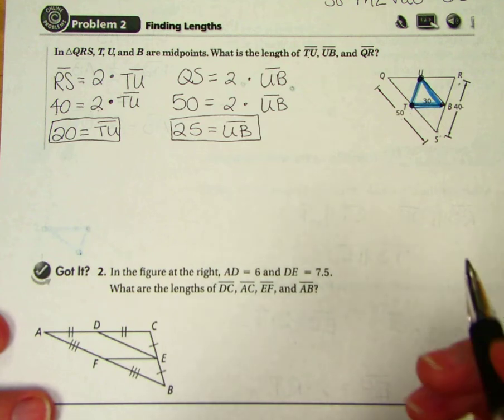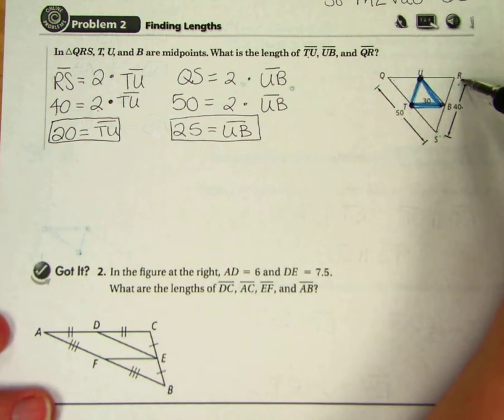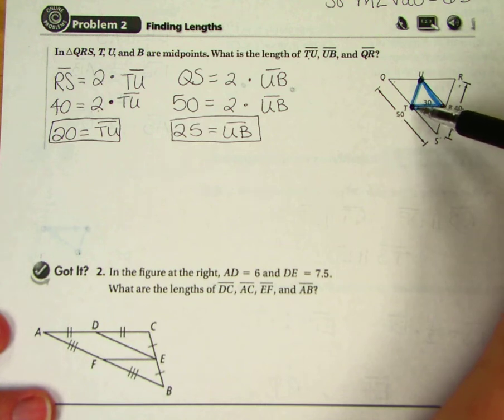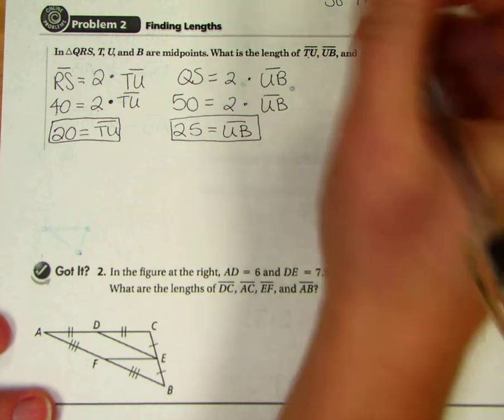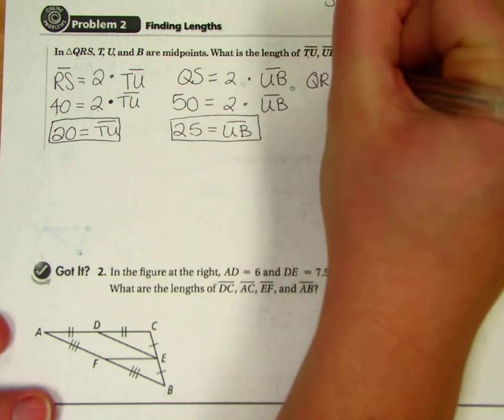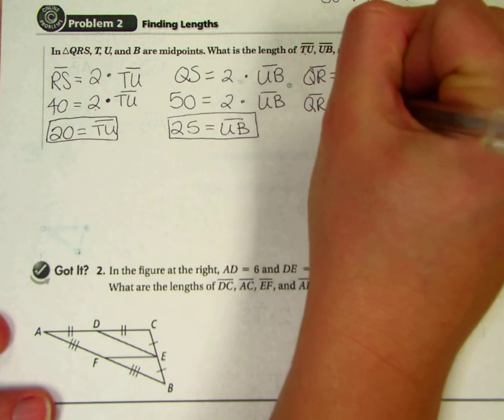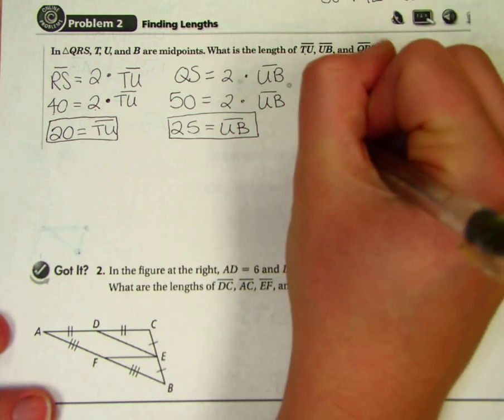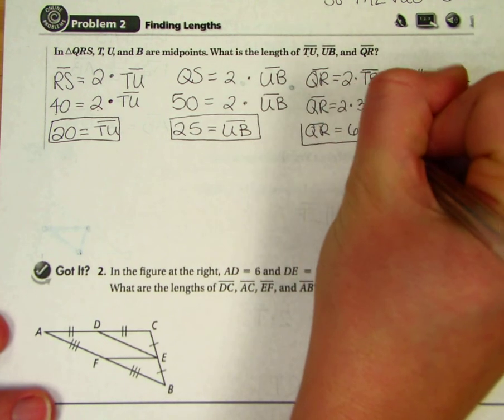5 1 Prob 2